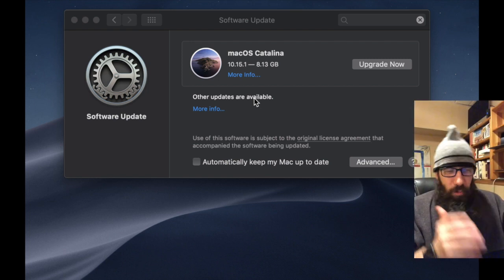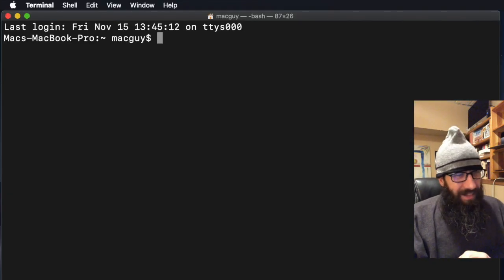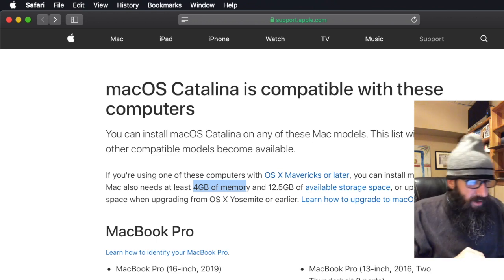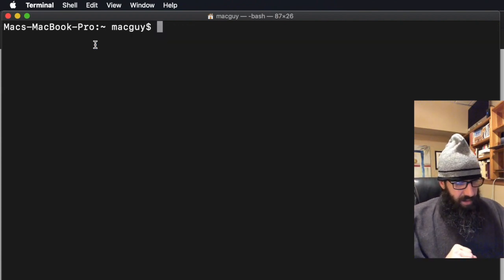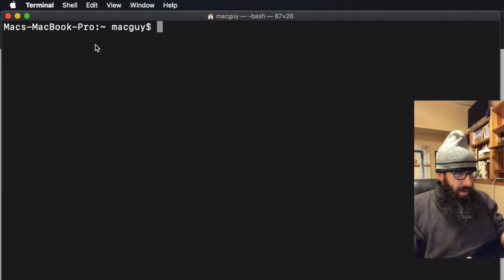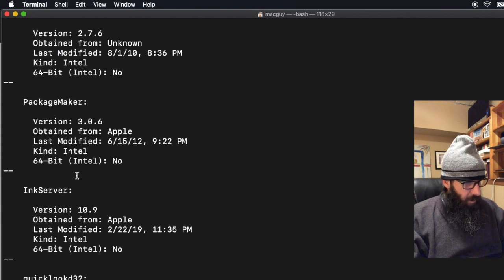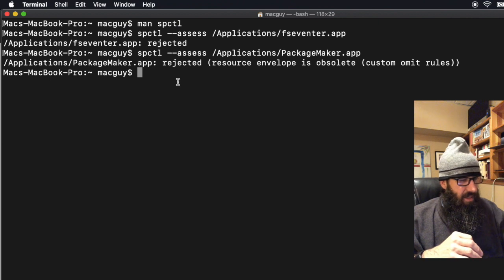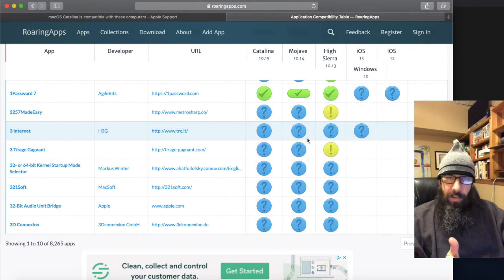MacOS Catalina  Upgrade Checklist!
Are you ready to upgrade to MacOS Catalina 10.15? Are your Applications ready? Will your Mac work? Everything you need to know to get ready for the Upgrade to Catalina...

1. Mac Hardware Requirements (Model, Ram) Check
2. Mac Hard Drive Space Requirements Check
3. MacOS Requirements Check
4. Peripherals - Printers, Wacom Tablets and any External Peripherals
5. How to check your Mac for 32-bit apps
6. Is an Application or Installer Package Notarized?
7. Is an Application or Installer Package Developer Signed (CodeSigned)?
8. Check out RoaringApps.com for a crowdsourced community list of what works on MacOS Catalina.

Udemy.com Instructor
Protect Your Mac 

Social Media Security 101 - Stop The Hackers!